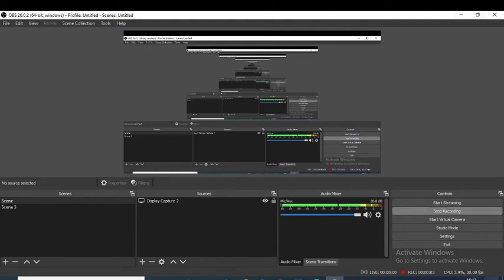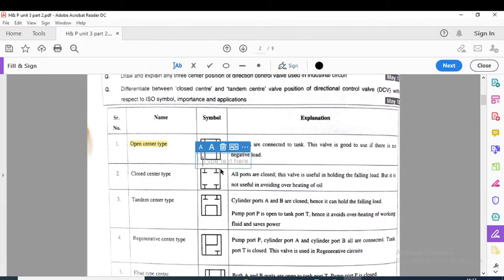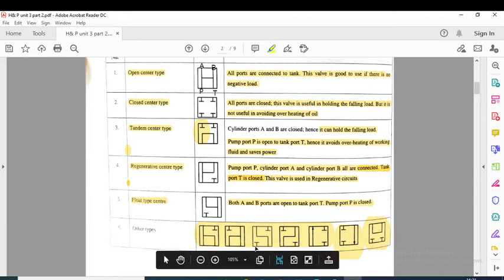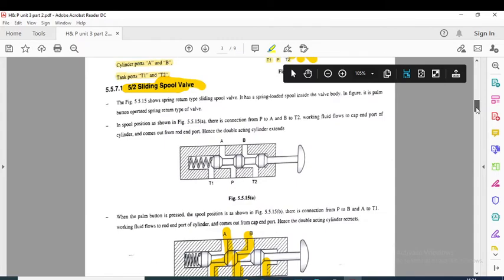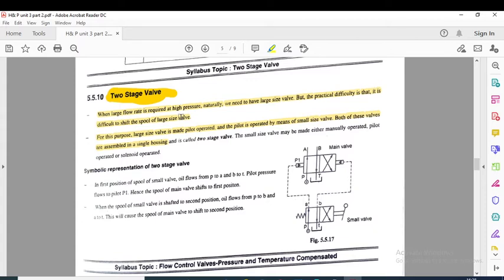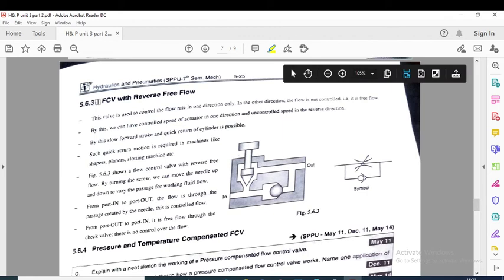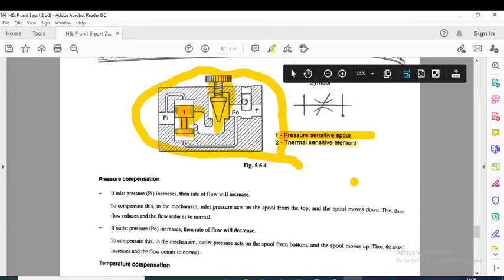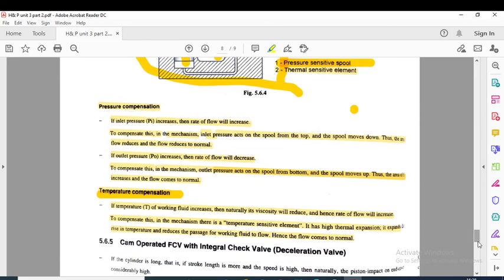H&P Unit 03 Flow Control Valves